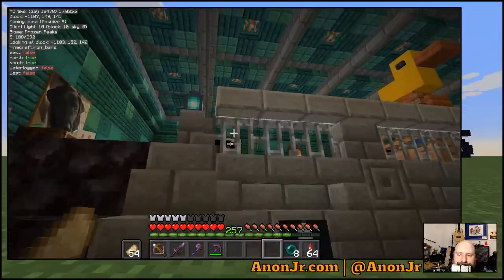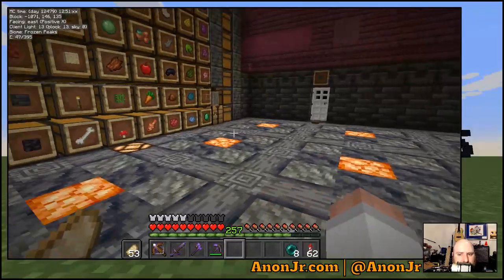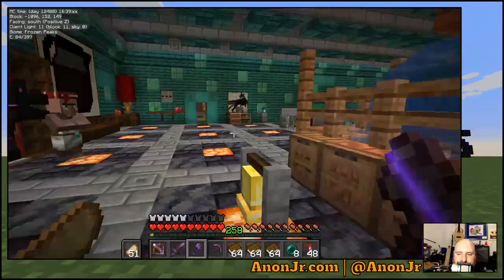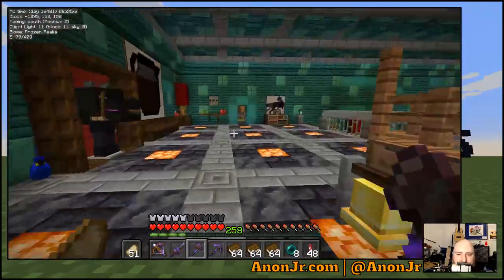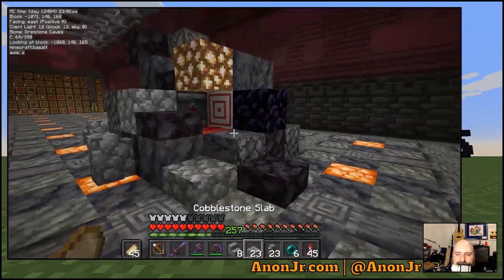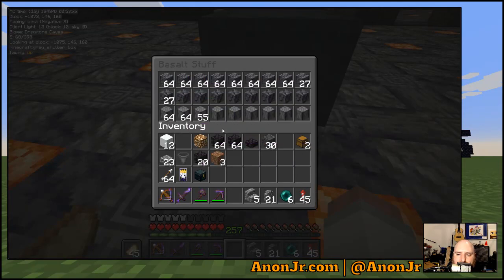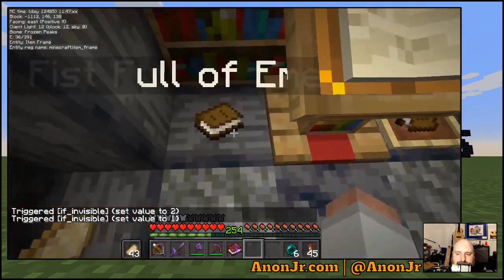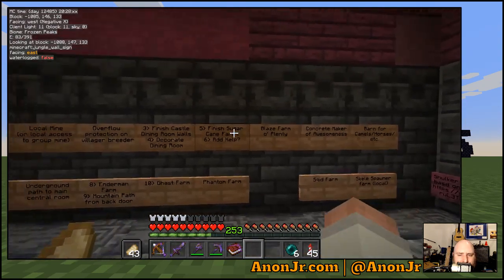CoffeeCraft Live Stream Archive (2022-06-14)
CoffeeCraft S03: Distracted by Villagers

I had other plans, but ... this past weekend I got a little distracted by villagers and I wanted to wrap up a little bit. Arcaidius joins in to talk backpacks (see earlier Twitter thread ) and Obi Wan Kanobi. And other fun stuff.